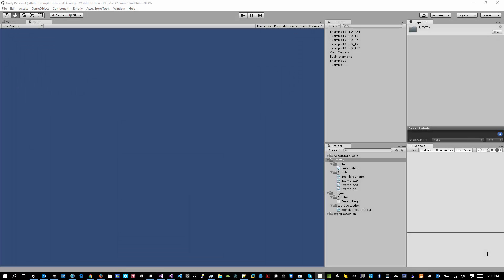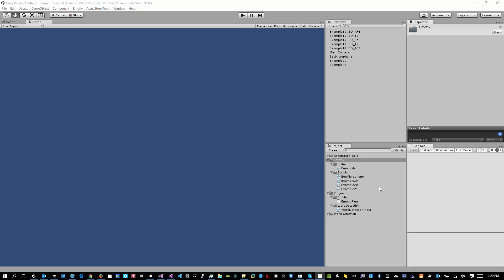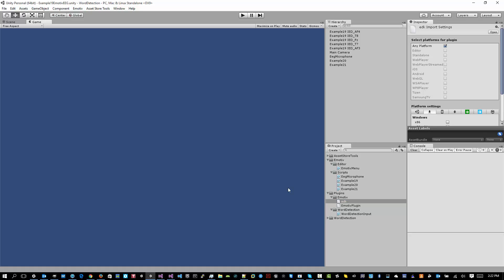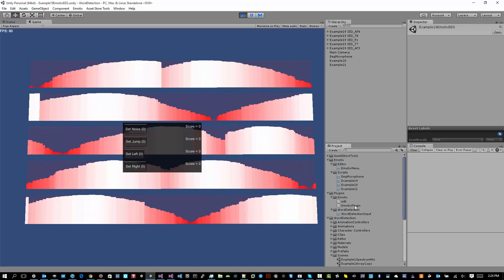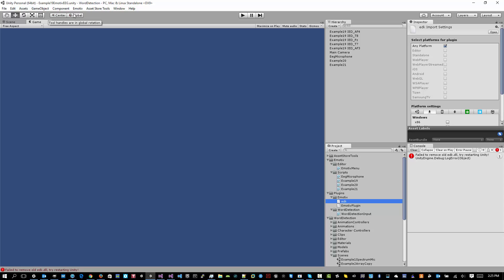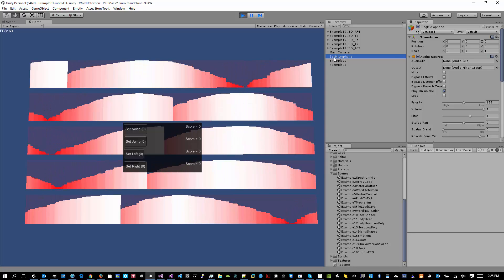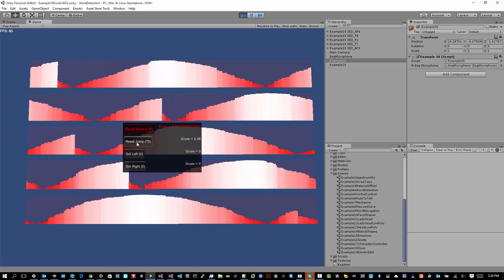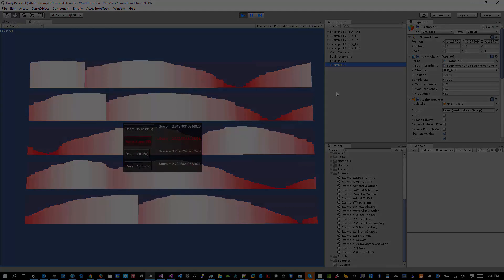Community Unity Plugin For Emotiv Insight EEG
Overview of features in progress on Windows 10 (64-bit) with Unity 5.2.2...